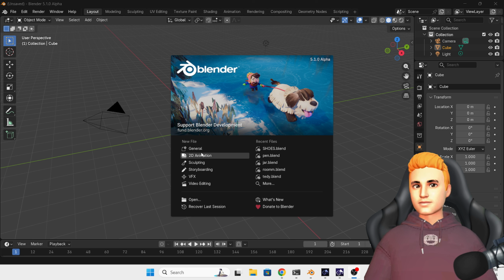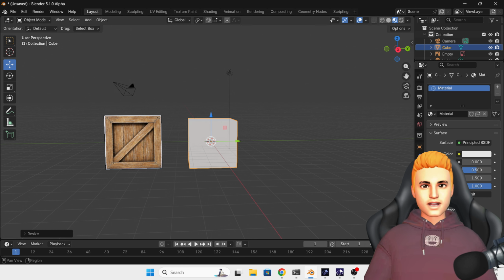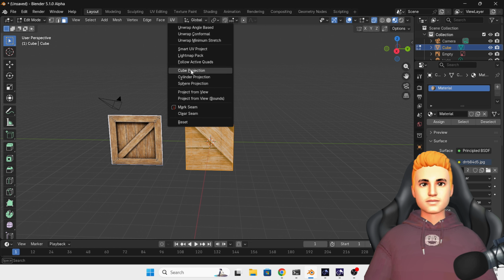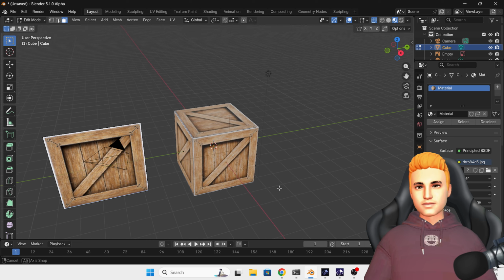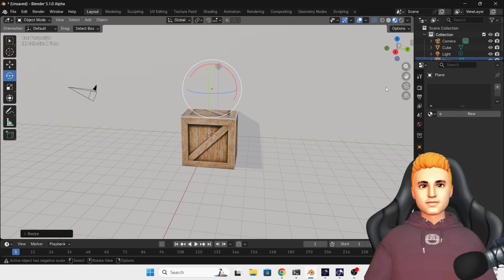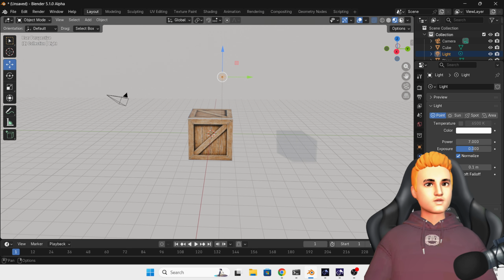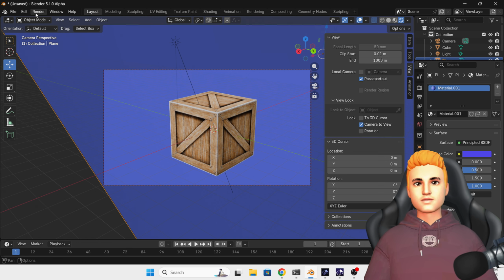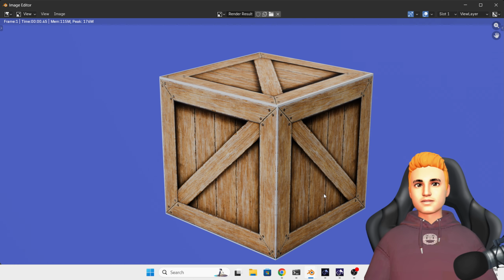how to texture a crate in blender